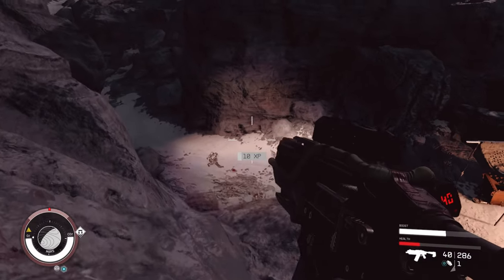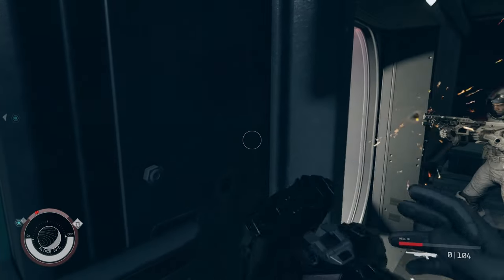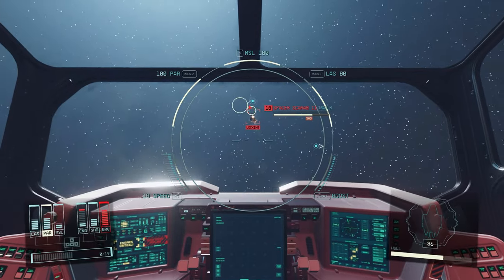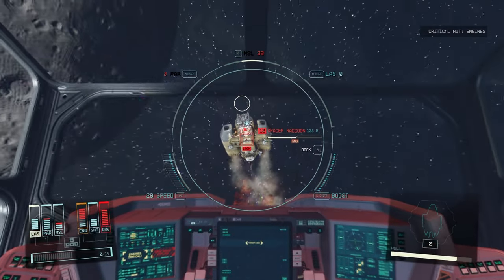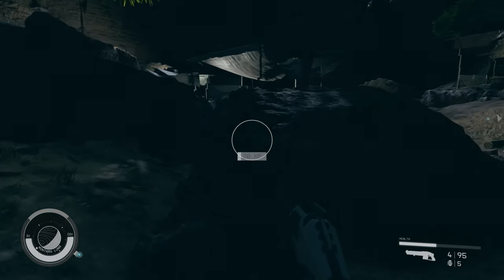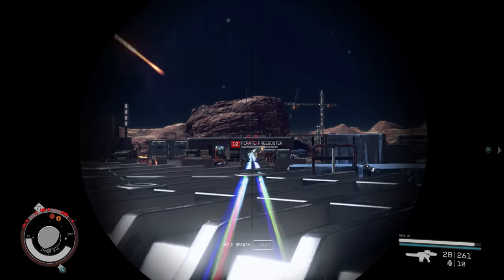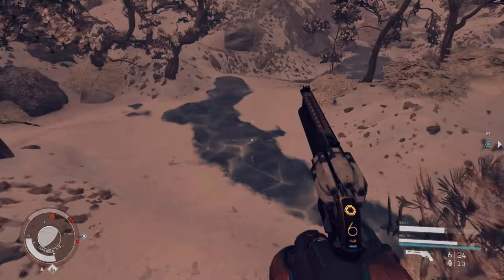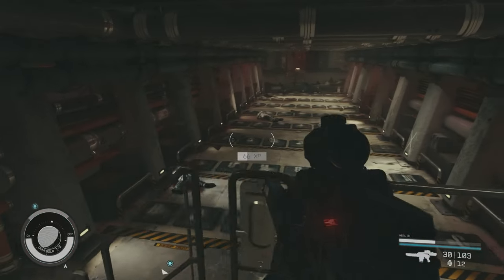Starfield - 40+ hours review